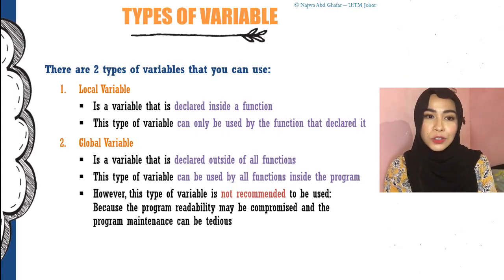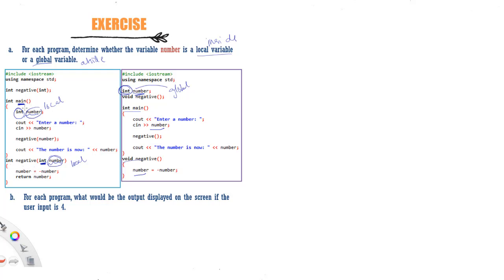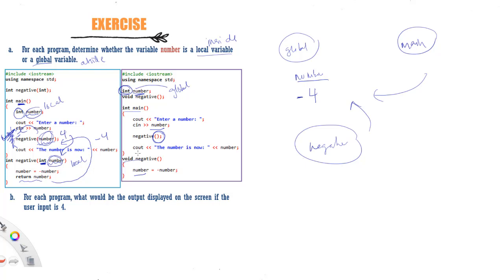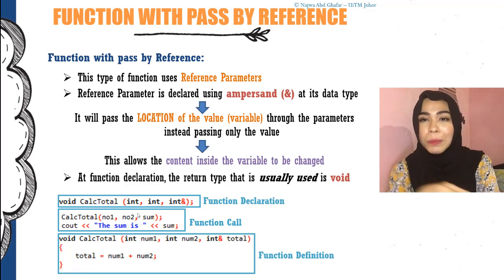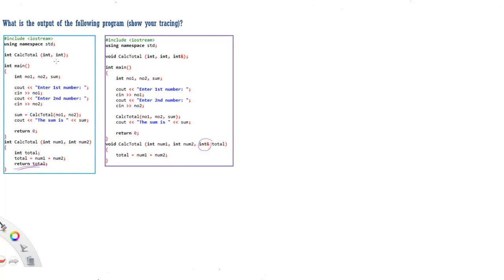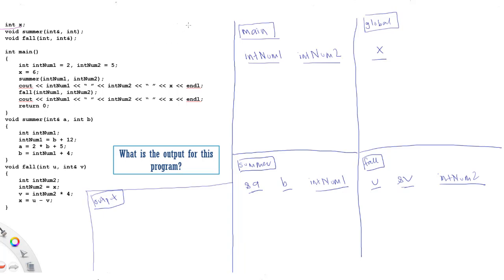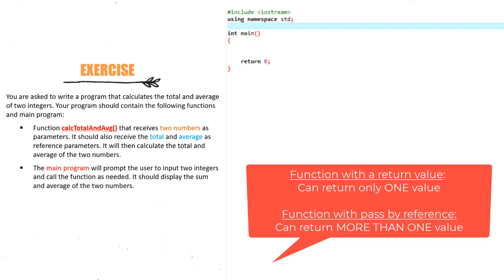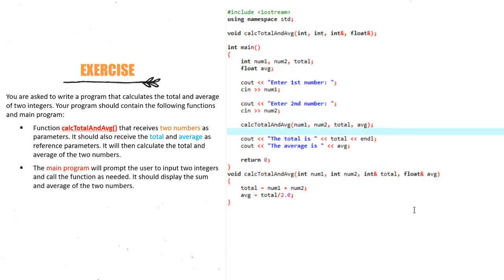(CSC126) C++: FUNCTIONS [PART 3]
This video will explain the basics of functions with passing by reference.